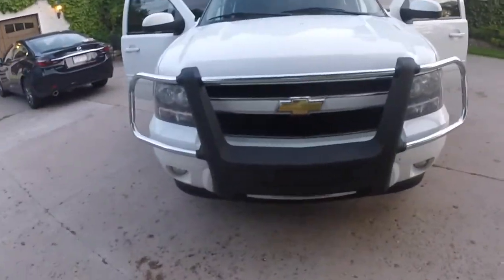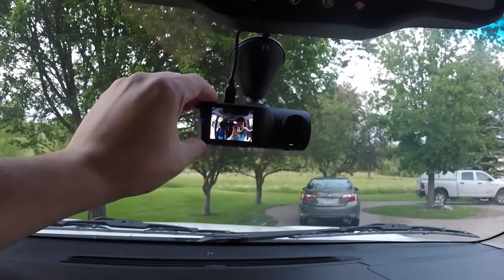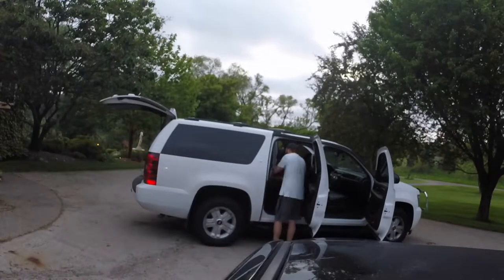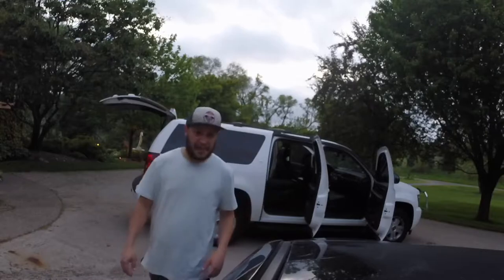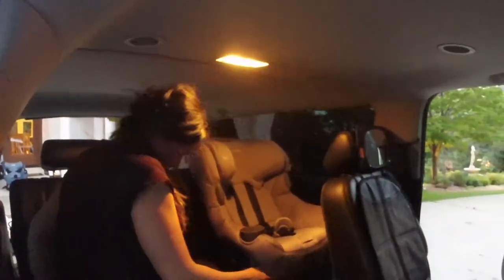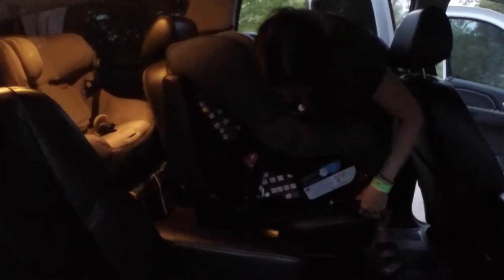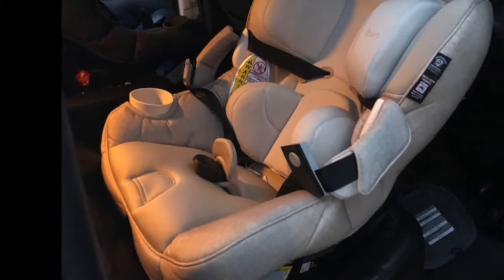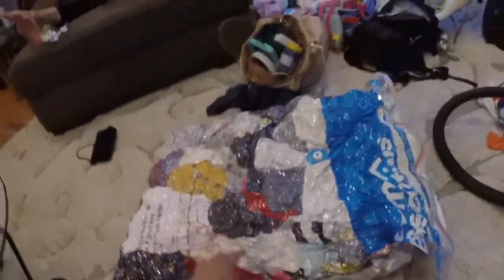Packing up Suburban for the Mexico Road Trip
All the fun and excitement of loading up all of our belongings into our Suburban for our Road Trip down to Puerto Vallarta.